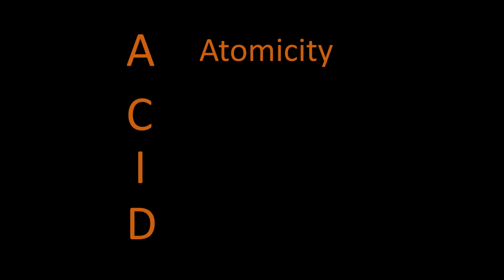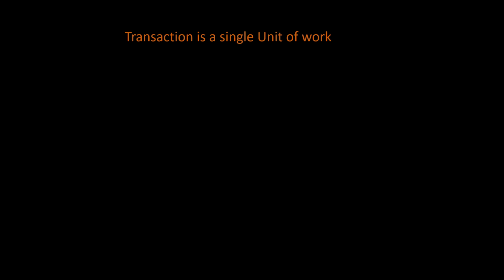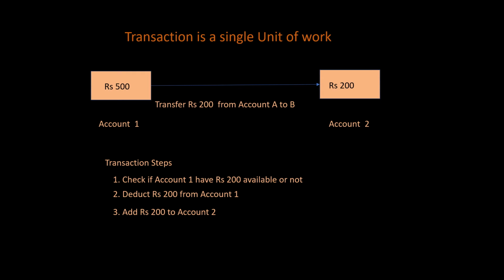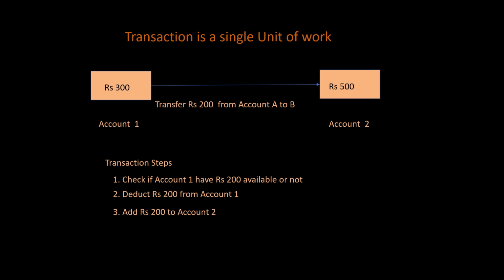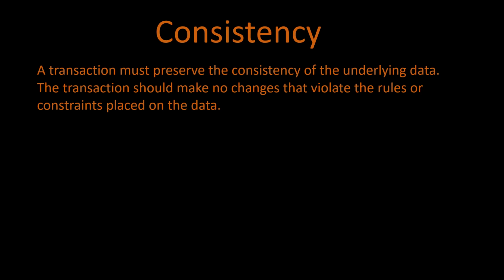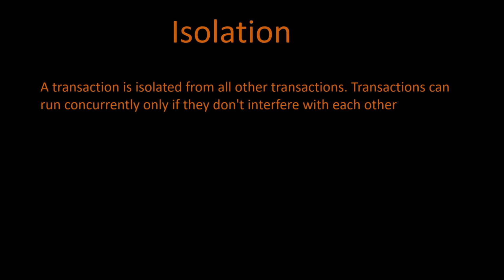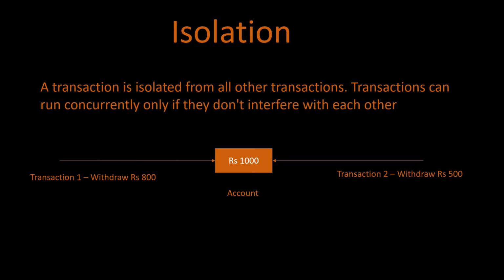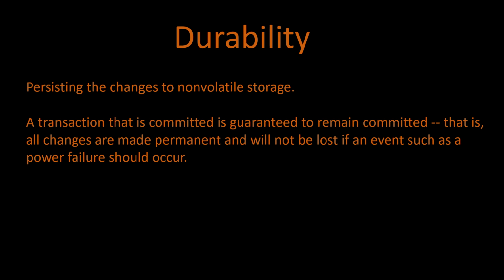ACID - Learn in simple language